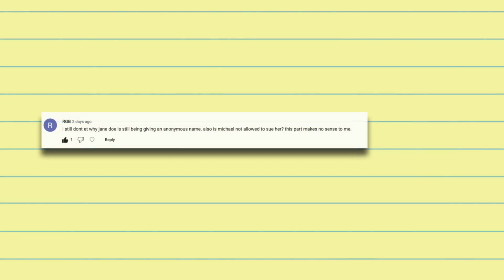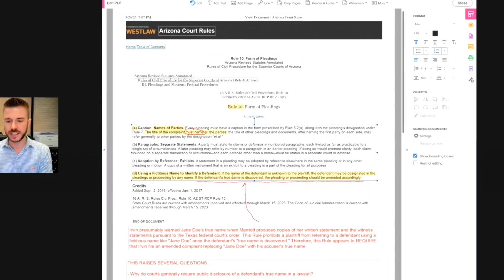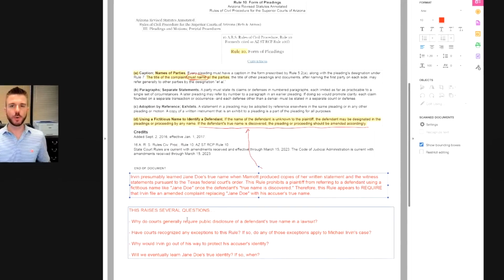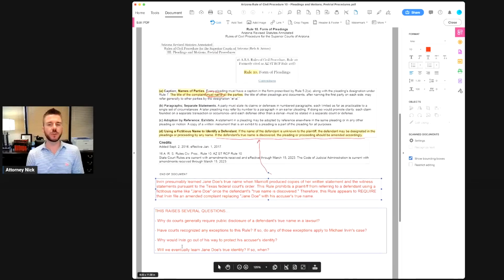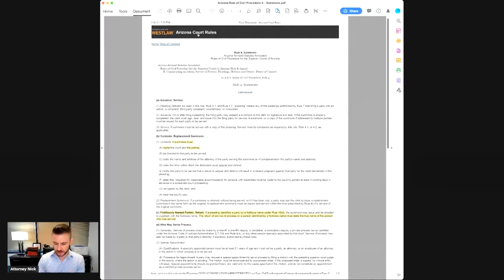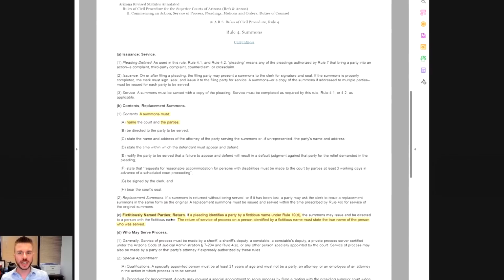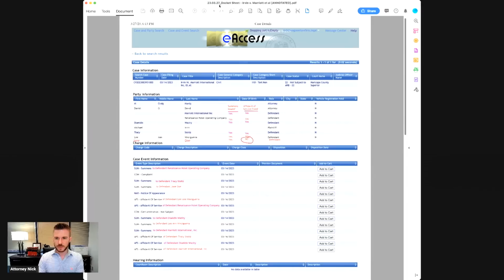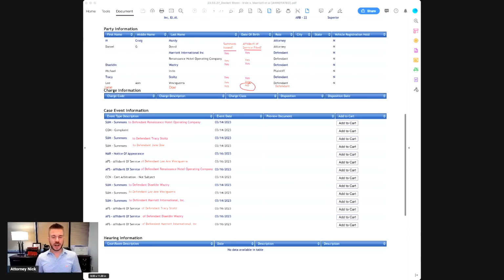Michael Irvin's Defamation Case: REVEALING Jane Doe's True Identity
Michael Irvin recently filed a new defamation complaint against Marriott, his Jane Doe accuser, and others in Arizona state court. Irvin’s new complaint names 3 additional hotel employees as Defendants. Despite this fact, Irvin’s complaint refers to his accuser by the pseudonym “Jane Doe.”

Many of you have left comments expressing confusion as to why Irvin has not revealed his accuser’s true name to the public. In this video, we’ll review the law addressing anonymous “John” and “Jane Doe” parties. After that, I’ll explain why I believe Irvin has kept Jane Doe’s true identity a secret.

Why do courts generally require public disclosure of a defendant’s true name in a lawsuit? To answer this question, we’ll start by looking at Arizona Rule of Civil Procedure 10, which requires that plaintiffs use a defendant’s real name in their complaint rather than a fictions name like “Jane Doe.” Rule 10 recognizes the principle that judicial proceedings should be conducted in public. The people have a right to know who is using their courts.

The benefits of a transparent court system include: discouraging perjury, discouraging bias, giving the public assurance that the proceedings are fair, allowing the public to scrutinize the parties and come forward with evidence and witnesses that may be relevant to the case.

To determine whether a party to a lawsuit may litigate under a fictitious name like “Jane Doe,” courts usually balance Jane Doe’s interest in keeping her identity a secret against the public’s interest in knowing her true name.

Courts often allow a party to litigate anonymously if publicly identifying their true name would create a legitimate risk of physical or mental harm or where anonymity is necessary to preserve privacy in a matter of sensitive and highly personal nature.

Courts often refuse to grant anonymity when a party wants to use a pseudonym merely to avoid unwanted attention, embarrassment, or economic harm.

Marriott has alleged that the Renaissance Hotel in Downtown Phoenix received a number of “threatening” phone calls after Michael Irvin created a “media frenzy” over the surveillance tape.

The second reason why Arizona Rule 10 requires that a plaintiff like Irvin disclose the defendant’s true name is a practical one: to ensure the person named as a defendant in a lawsuit actually knows that they are a party to the lawsuit.

We’ll take a look at Arizona Rule of Civil Procedure 4, which describes the details that must appear in a summons to a defendant. Rule 4 permits a summons addressed to a party under a fictitious name like “Jane Doe.” But Rule 4 requires that the Return of Service filed with the Court disclose the true name of the “Jane Doe” Defendant.

In this video, we’ll look at the Arizona state court’s docket sheet, which reveals that Irvin has yet to file a Return of Service for Jane Doe. Notably, Irvin has already filed a Return of Service for every Defendant in this case other than Jane Doe.

This raises the question, “Why would Irvin protect the identity of the person who he claims defamed him?” I’ll answer this question in this video. After that, I’ll explain whether we can expect to eventually learn Jane Doe’s true name and, if so, how soon that might occur.

It's for informational/educational purposes only. This information is not intended to create, and receipt or viewing of it does not create, an attorney-client relationship. Nothing in this video or on this channel should be taken as legal advice or any other form of professional advice for any individual claim, case, or situation. You should seek advice from an attorney or other professional regarding your specific situation. Contacting the Wagoner Law Firm does not create an attorney-client relationship, nor does your receipt of an initial case evaluation. The only way to create an attorney-client relationship with the Wagoner Law Firm is through a mutual written agreement, which you will be asked to sign. Please do not send any confidential information to the Wagoner Law Firm until an attorney-client relationship has been established. This description may contain one or more affiliate links, meaning that I will earn a financial benefit if you click through and use an affiliate link (at no additional cost to you).